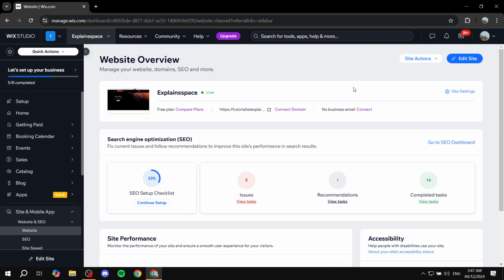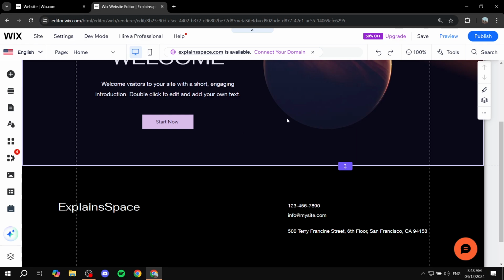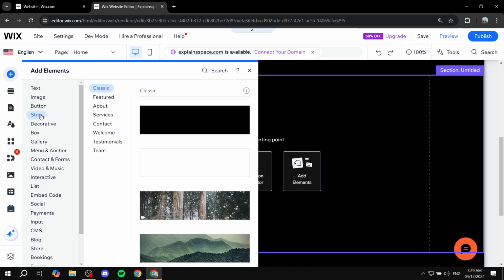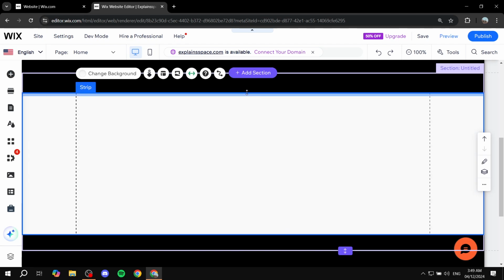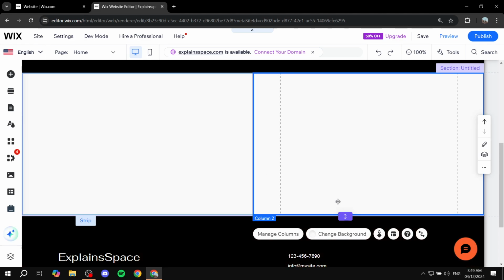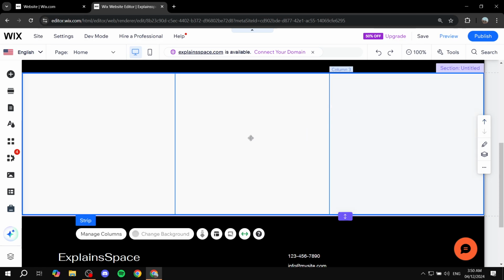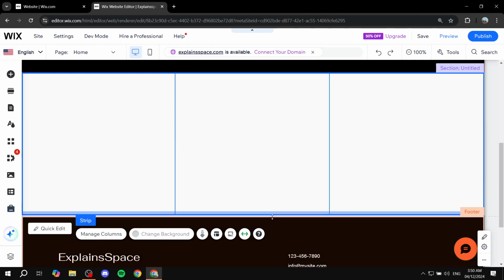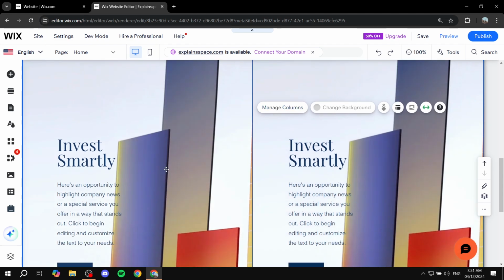How to Split Sections in Wix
If you are looking for a video about How to Split Sections in Wix, here it is!